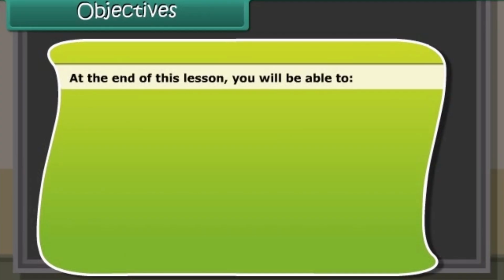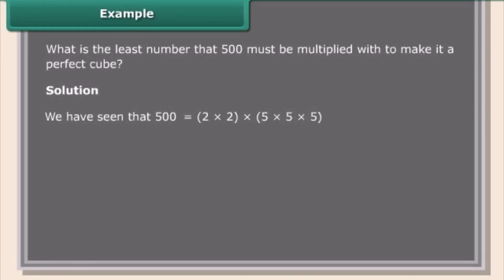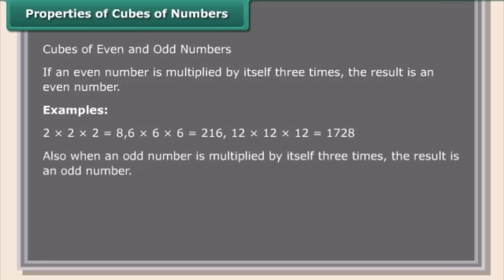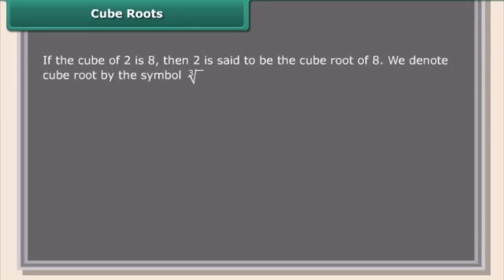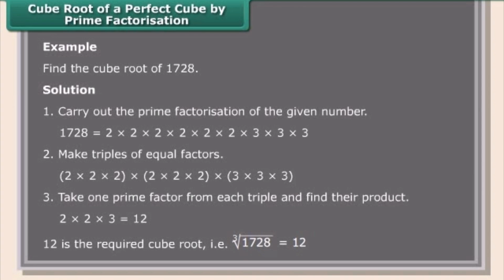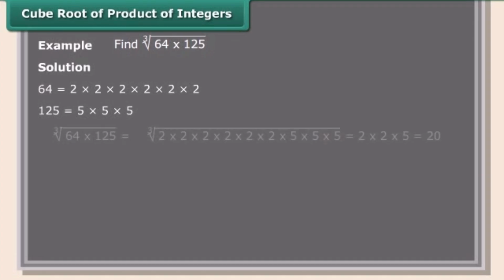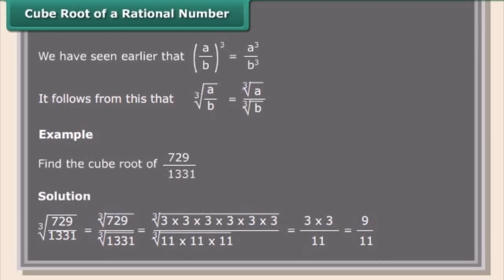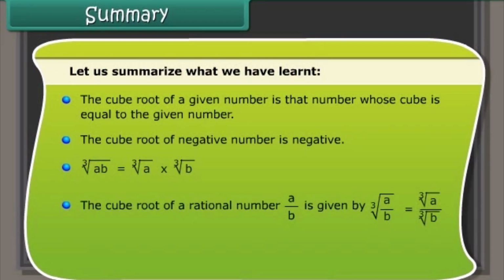Cubes and Cube Roots | Class 8 Maths | Master Cubes and Cube Roots Easily!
In this video, we dive into the concept of cubes and cube roots, an important topic in Class 8 Maths. Understanding cubes and cube roots is essential for solving advanced mathematical problems in algebra, geometry, and real-life applications like volume calculations.

📌 Topics Covered:
1. What is a Cube?
The cube of a number is obtained by multiplying the number by itself three times.
2. Perfect Cubes
A perfect cube is a number that can be expressed as the cube of a whole number.

Identifying Perfect Cubes: A number is a perfect cube if it can be factorized into three equal parts.

3. Properties of Cubes
✅ The cube of an even number is always even.
✅ The cube of an odd number is always odd.

4. What is a Cube Root?
The cube root of a number is a value that, when multiplied by itself three times, gives the original number.

5. Finding Cube Roots Using Prime Factorization
Factorize the number into prime factors.
Group the factors in triples.
Take one factor from each triplet to get the cube root.

6. Applications of Cube and Cube Roots
Volume Calculations: Finding the volume of cubes.
Mathematical Problems: Used in algebra and equations.
Physics & Engineering: Cube roots are used in scientific calculations.